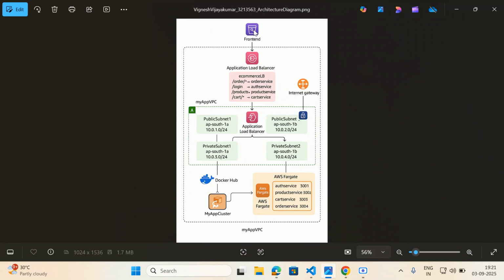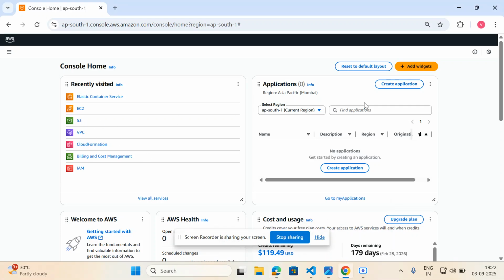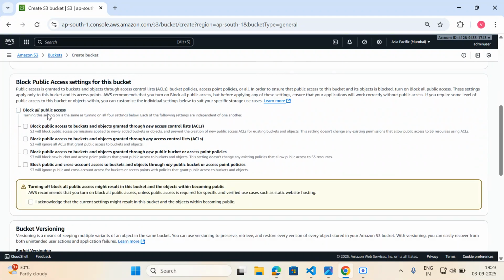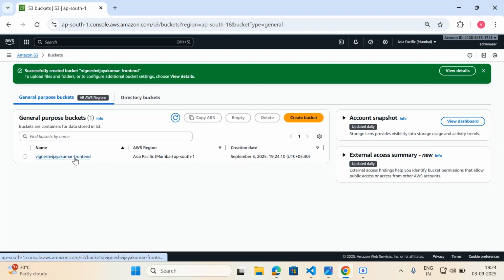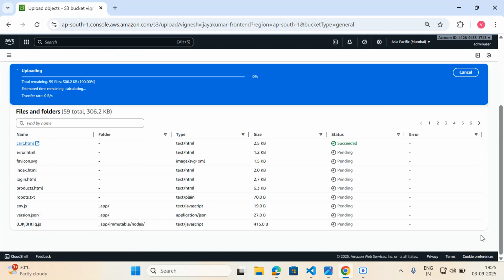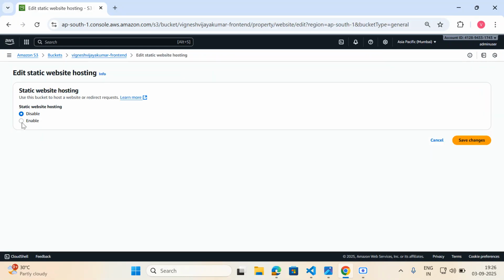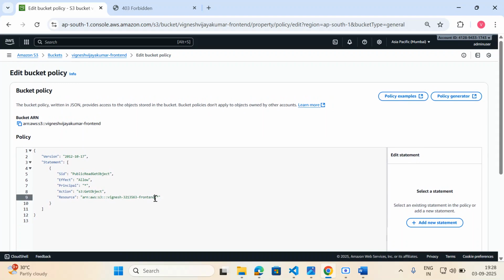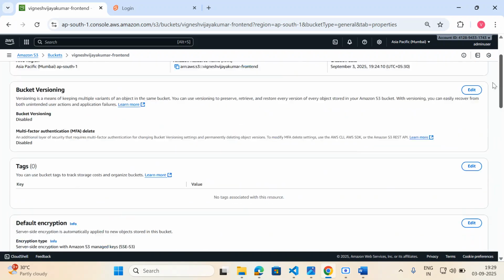Deploy website using AWS S3 Static website hosting